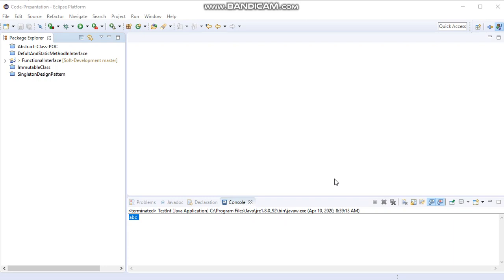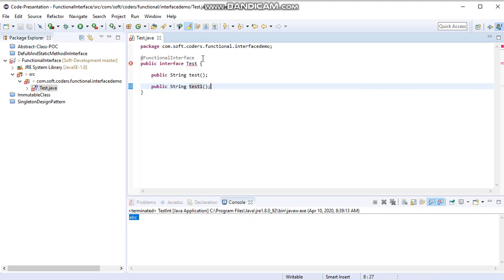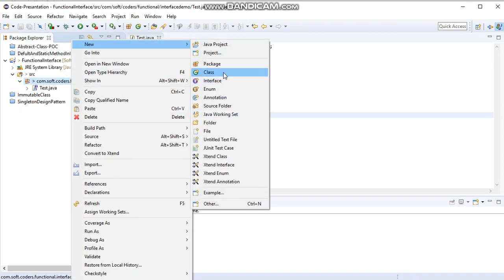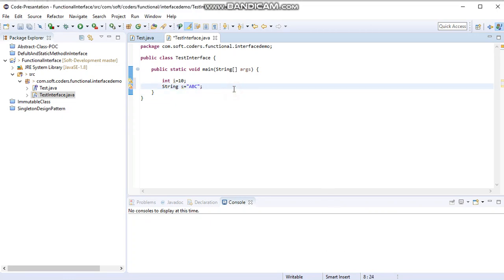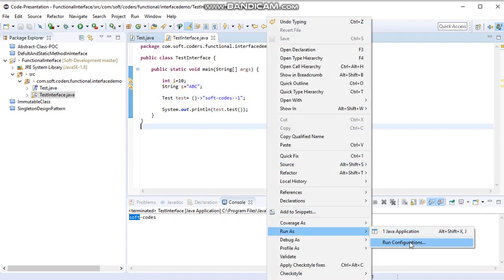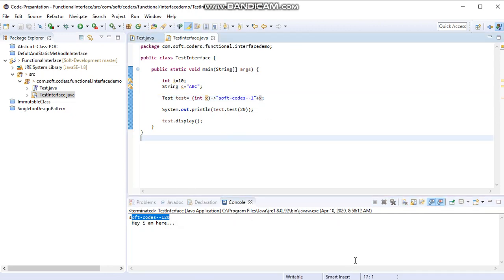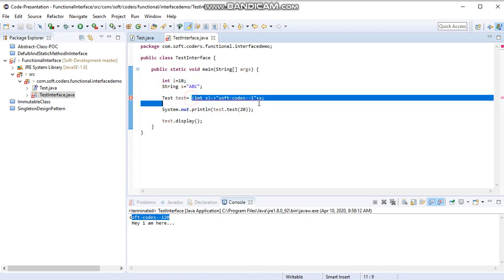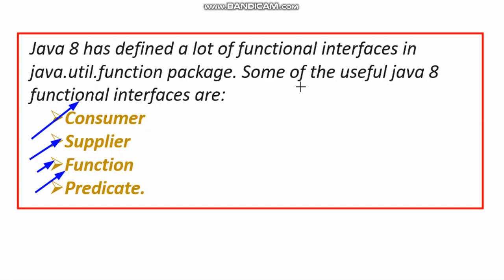Functional interface in java || Use of functional interface in java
In this video, you will learn about the functional interface and use of it.
if you want to learn about marker interface please check with the previous video.
Many Thanks